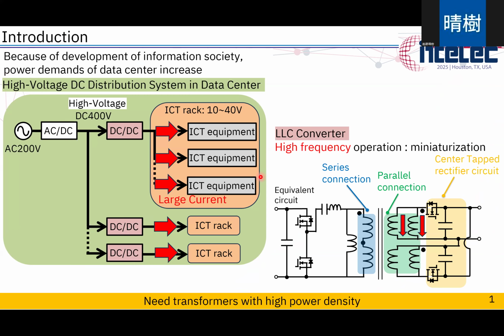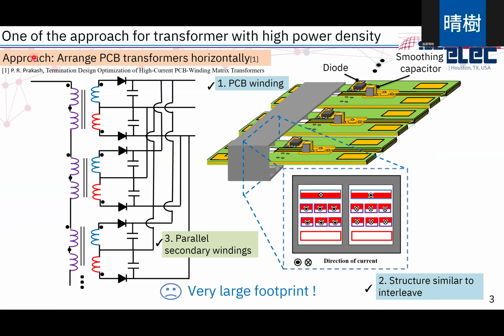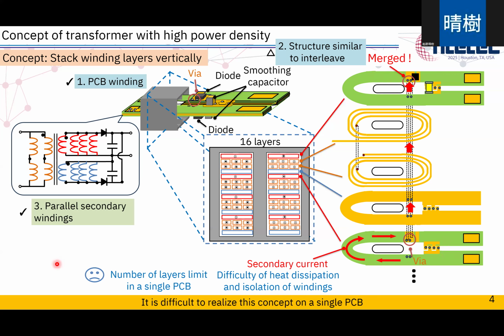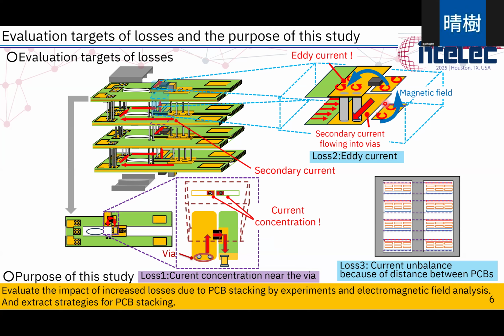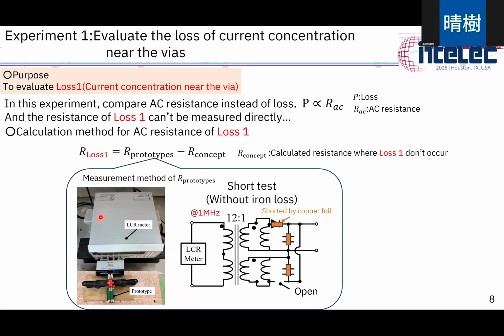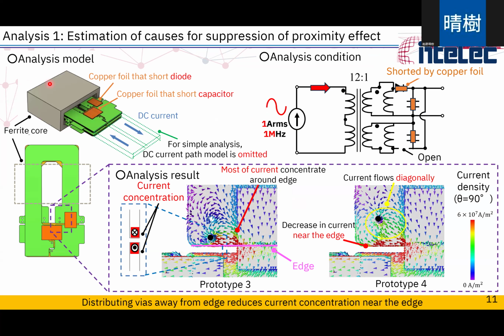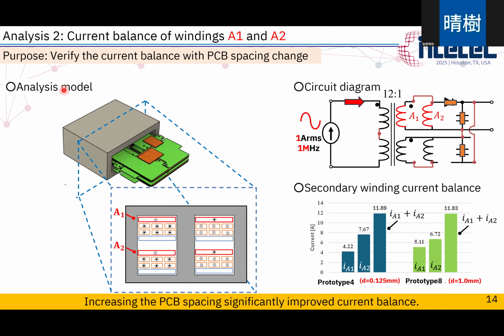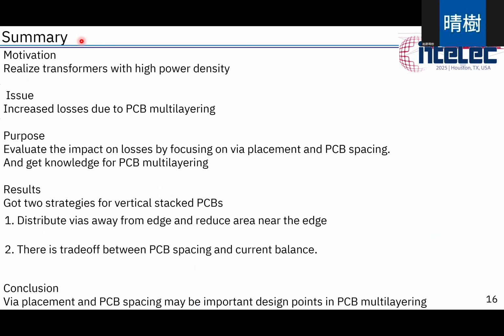Vias Placement Strategy for High Power Transformers with Vertically Stacked PCBs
2025年10月12日～2025年10月15日に開催されたThe 42nd Annual IEEE International Communication Energy Conference(INTELEC 2025)での研究発表動画です。

※発表前日に録画した動画になっております。

Haruki Shindo, Tomohide Shirakawa, Masataka Ishihara, Kazuhiro Umetani and Eiji Hiraki, “Vias Placement Strategy for High Power Transformers with Vertically Stacked PCBs”, the 42nd annual IEEE International Communication Energy Conference (INTELEC 2025)